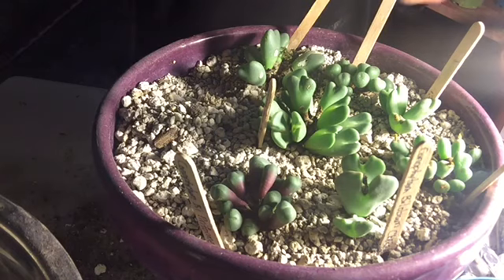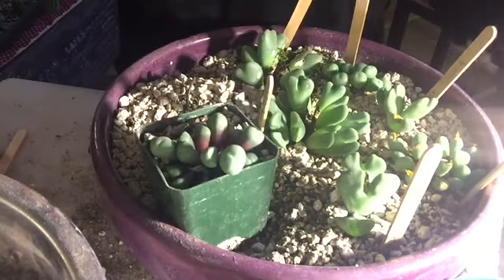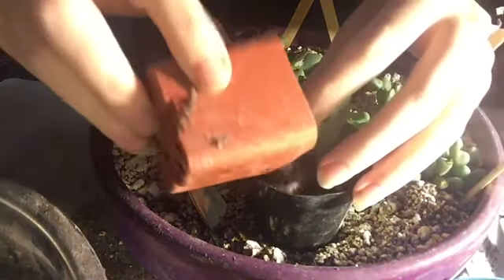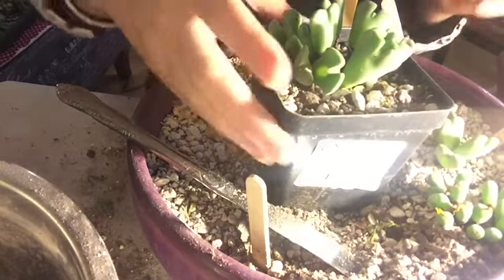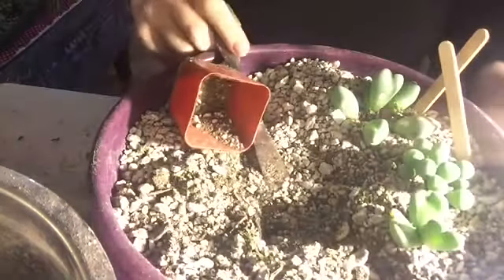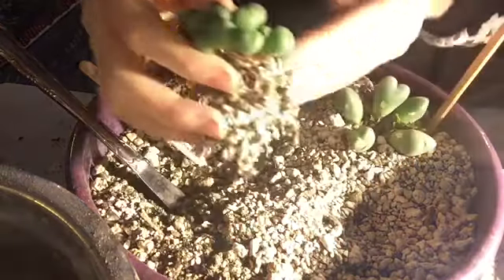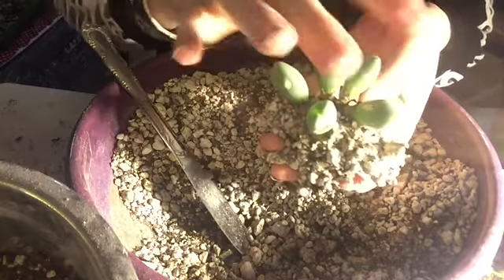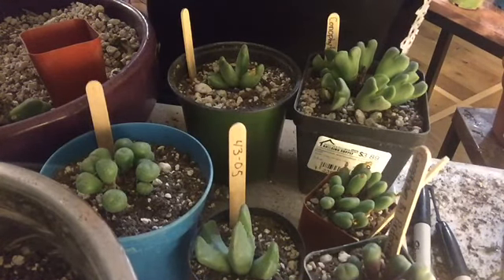Conophytum: Checking Roots And Repotting From Communal Rooting Pot To Individual Pots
Just me showing some babies, their Root development and a little chit chat about these guys.  Mostly just looking a pretty plants and roots!

If you would like to join our Facebook group, please do so